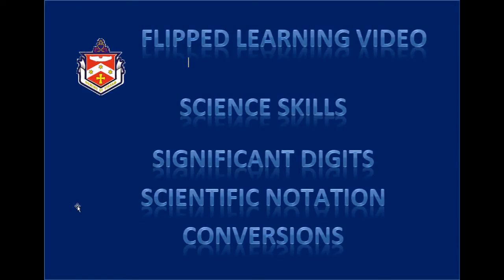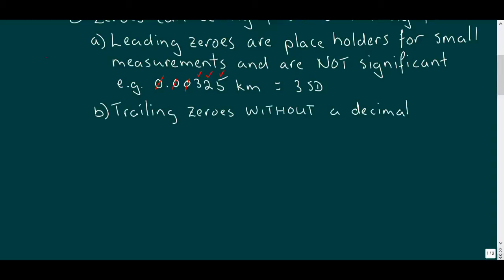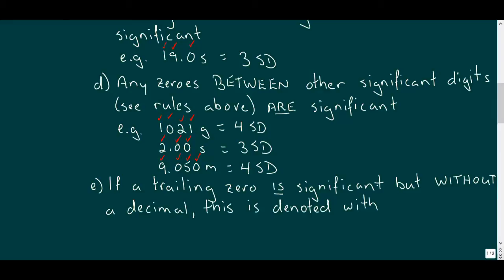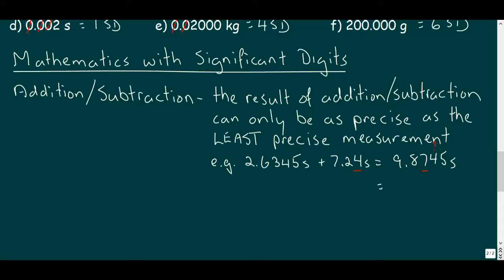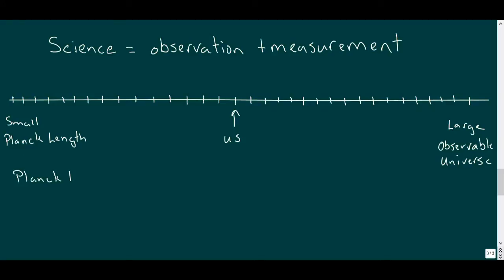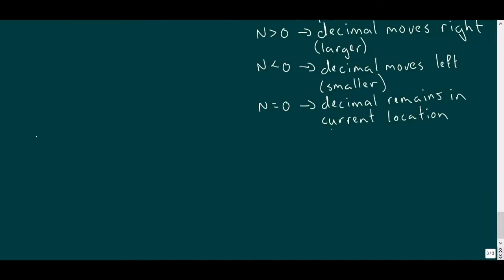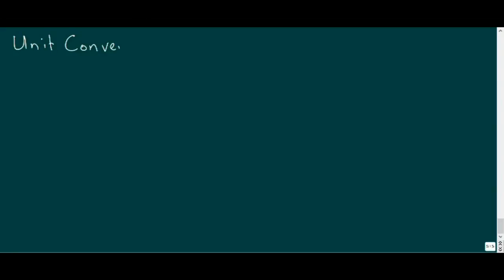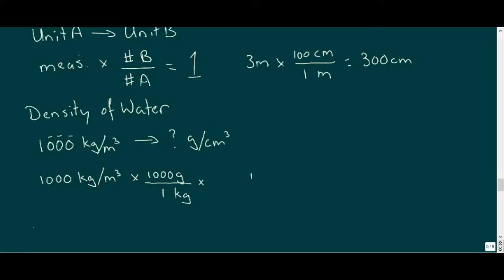Significant Digits, Scientific Notation, and Unit Conversion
An introduction to science skills: significant digits, scientific notation, and unit conversion